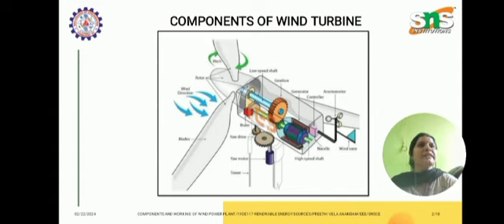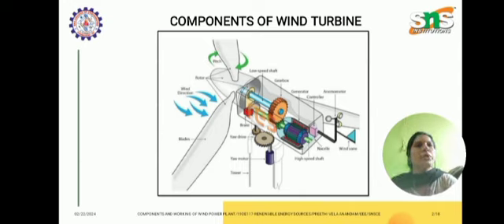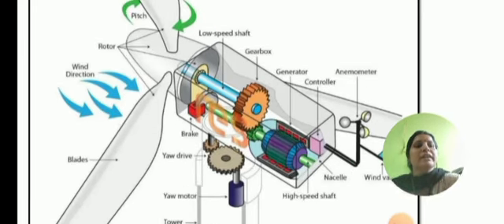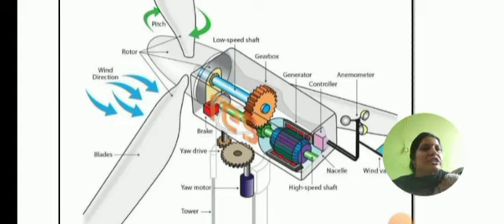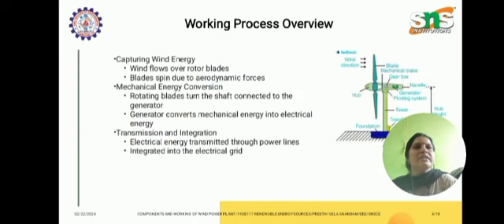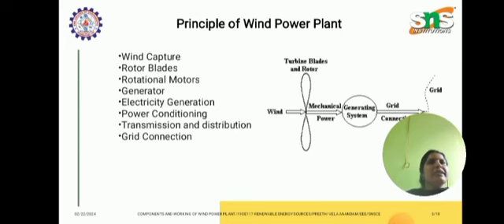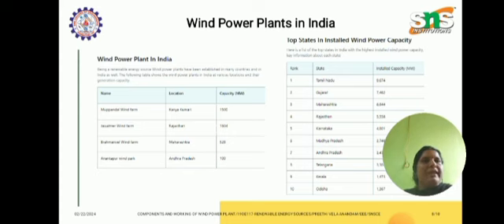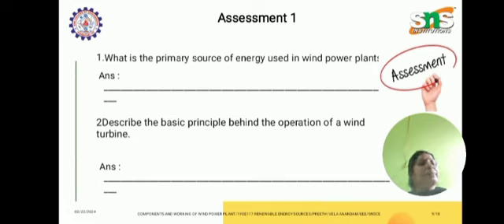Preethi Vela Anandam|Components and Working of Wind Power Plants|SNS Institutions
A wind turbine turns wind energy into electricity using the aerodynamic force from the rotor blades, which work like an airplane wing or helicopter rotor blade. When wind flows across the blade, the air pressure on one side of the blade decreases. The difference in air pressure across the two sides of the blade creates both lift and drag. The force of the lift is stronger than the drag and this causes the rotor to spin. The rotor connects to the generator, either directly (if it's a direct drive turbine) or through a shaft and a series of gears (a gearbox) that speed up the rotation and allow for a physically smaller generator. This translation of aerodynamic force to rotation of a generator creates electricity.Wind power plants produce electricity by having an array of wind turbines in the same location. The placement of a wind power plant is impacted by factors such as wind conditions, the surrounding terrain, access to electric transmission, and other siting considerations. In a utility-scale wind plant, each turbine generates electricity which runs to a substation where it then transfers to the grid where it powers our communities.